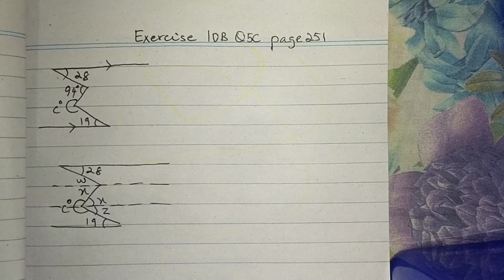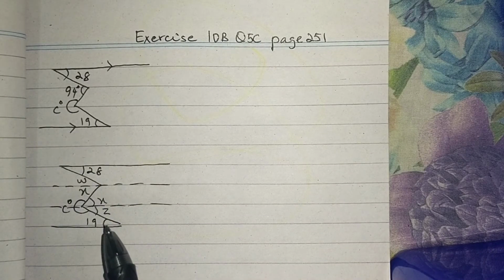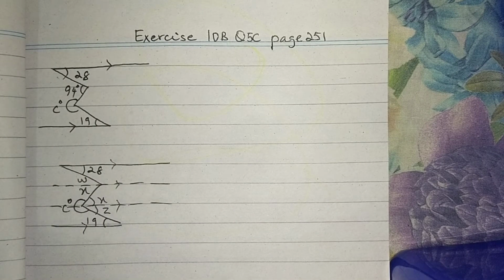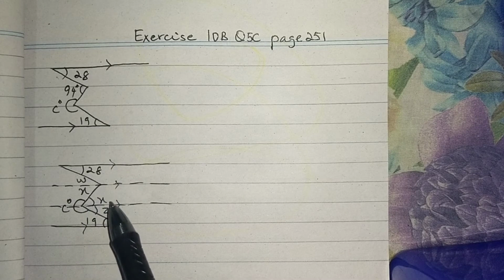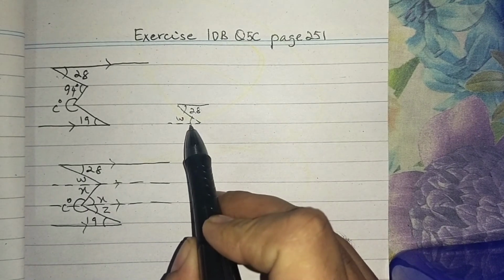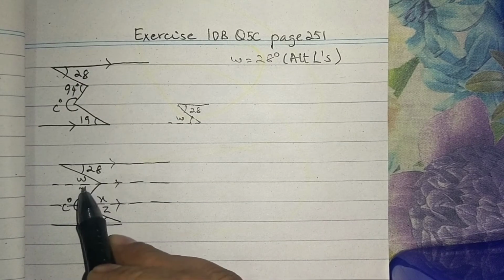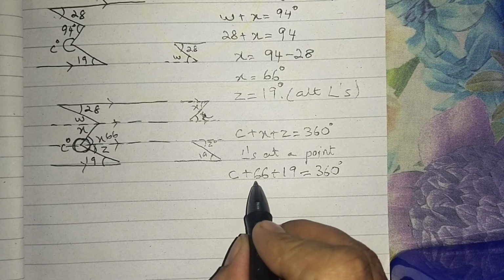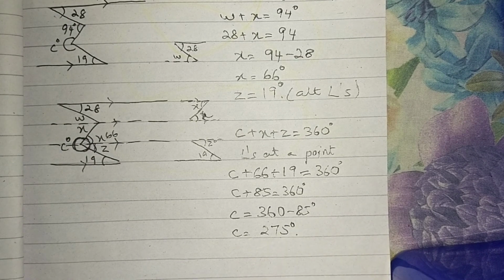March 7, 2021